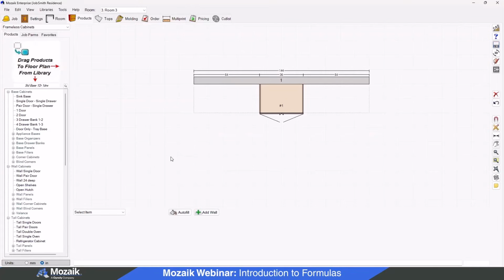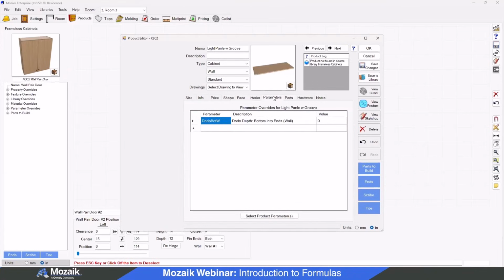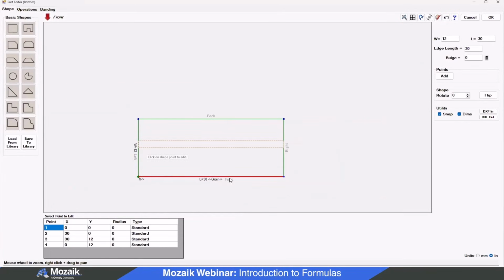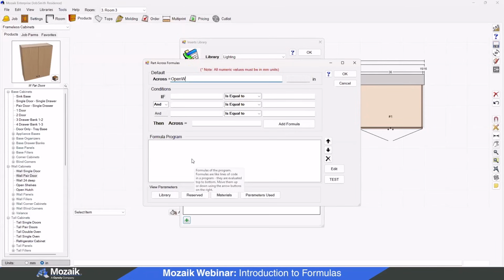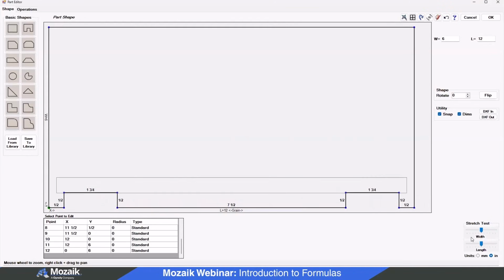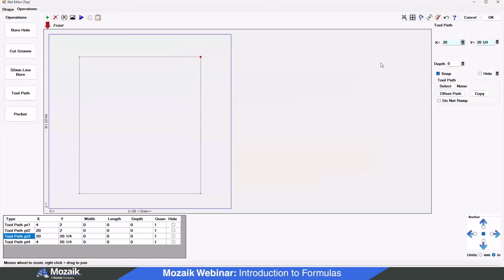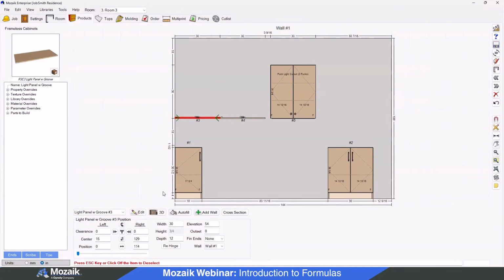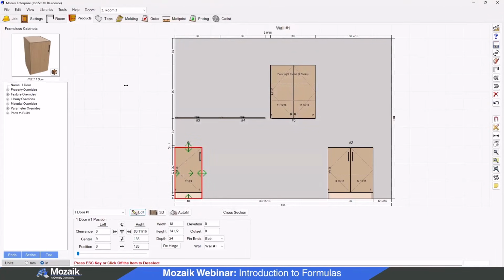Introduction to Formulas